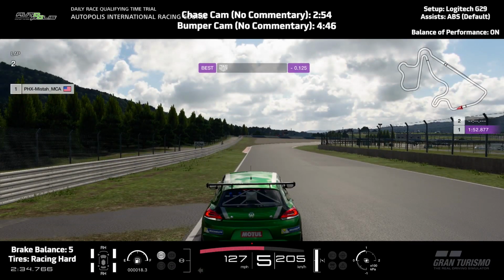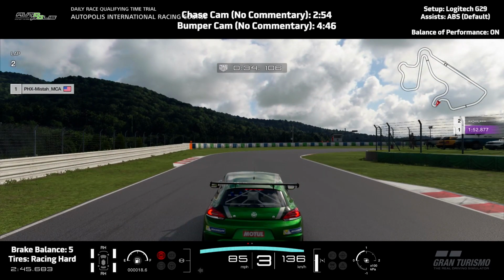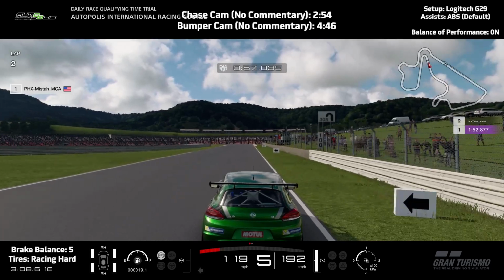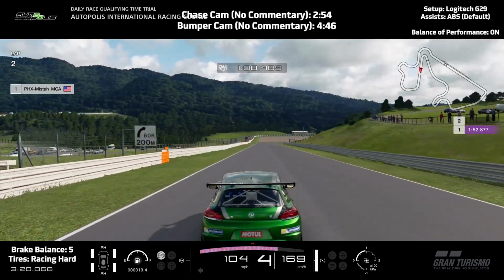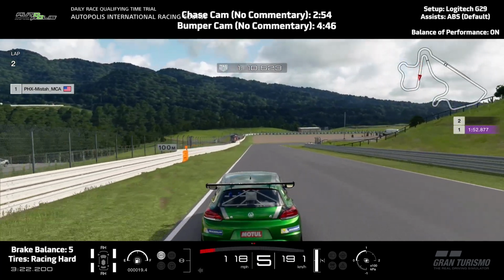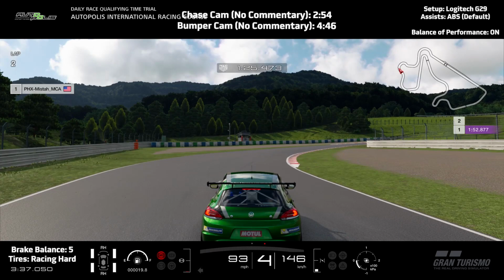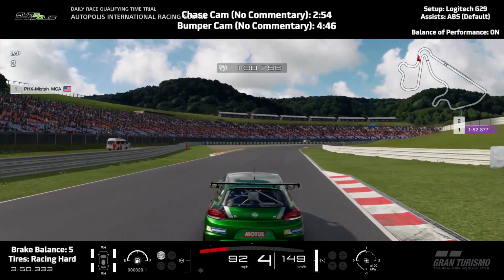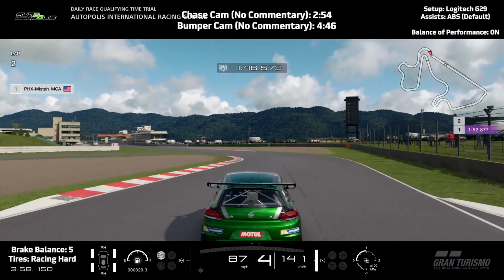Gran Turismo Sport - Daily Race Lap Guide - Autopolis - Volkswagen Scirocco Gr. 4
This is a lap guide for the Daily Race A in the week of 2 December, 2019. A time of 1:52.433 was achieved, and was done on a Logitech G29 wheel + pedal setup. All assists are off, except for ABS, which was set to Default. Brake Balance was set to 5.